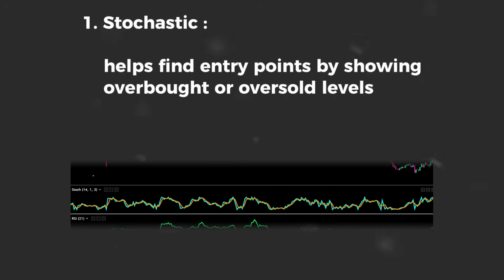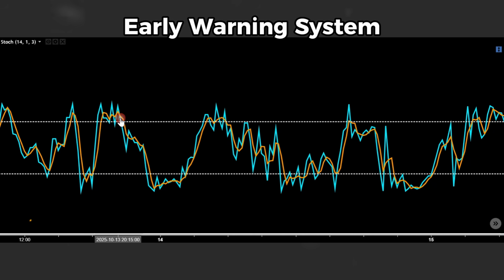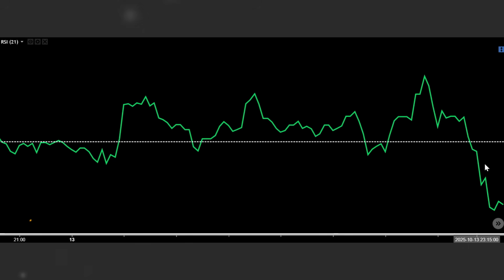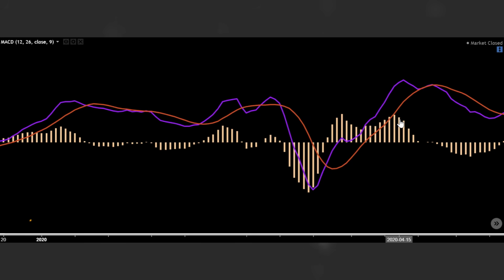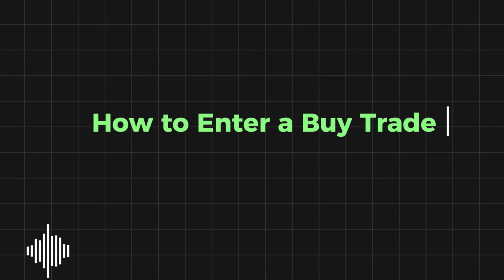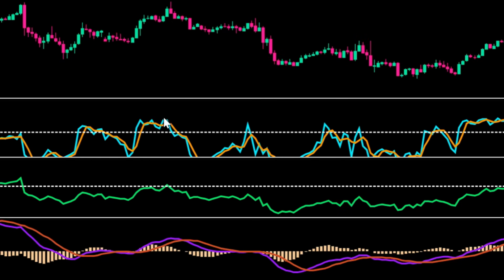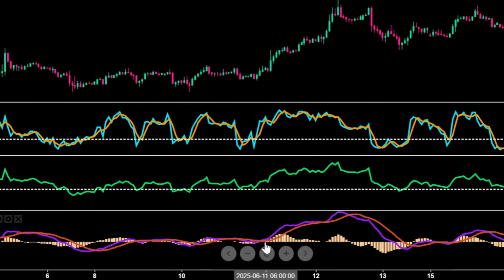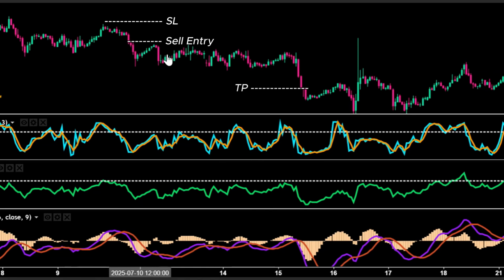RSI + MACD + Stochastic =🔥 A Simple Trading Strategy That Actually Works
🚀 *Learn a Simple but Powerful Stochastic + RSI + MACD Strategy*
In this video, I’ll show you a *step-by-step trading strategy* that combines *Stochastic*, *RSI*, and *MACD* — three of the most popular indicators — to find *high-probability entries* in Forex, Stocks, and Crypto.
This method works for *beginners* who want something easy to follow, and for *experienced traders* who want more reliable confirmations.

* *How to use Stochastic to spot overbought & oversold levels*
* *How to use RSI as a trend filter for smarter entries*
* *How to use MACD to confirm real momentum before entering a trade*
* *Step-by-step Buy & Sell setups with clear stop loss and take profit rules*
* *How to use this strategy for Forex, Stocks, and Crypto*

📊 Even if you're using the free version of TradingView, I’ll show you how to apply this strategy using *Investing.com* — no Pro plan needed!

Chapters:
00:00 Introduction to RSI + MACD + Stochastic
00:27 Indicators Used in This Strategy
01:24 Step 1: Stochastic
02:12 Step 2: RSI
03:08 Step 3: MACD
04:28 How to Enter a Buy Trade
05:14 How to Enter a Sell Trade
06:01 Real Market Examples

🔥 *Don’t miss out* — this triple-indicator strategy can seriously improve your trading accuracy.